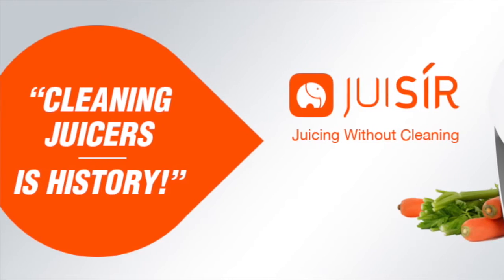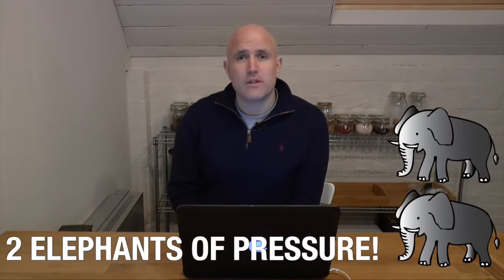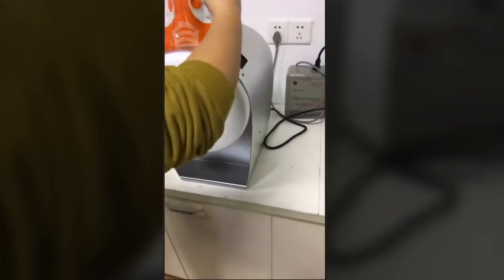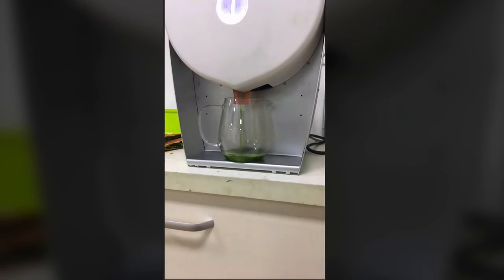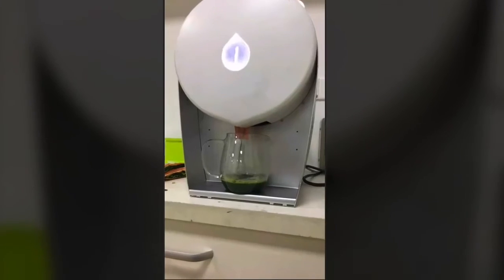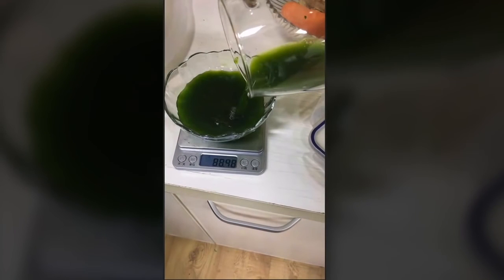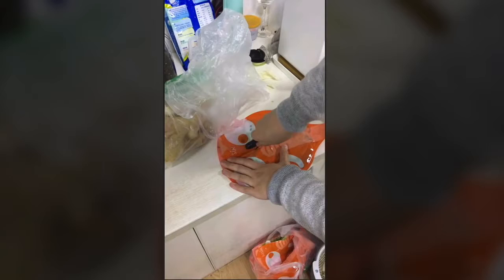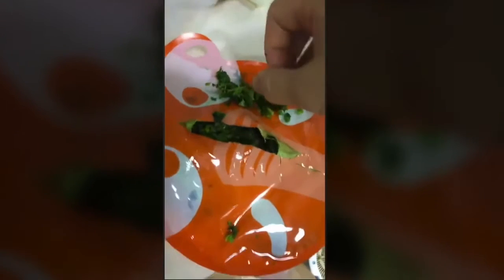How Well Does JUlaVie Press Leafy Greens?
Meet JUlaVie: the innovative cold press juicer that never needs cleaning, ever!